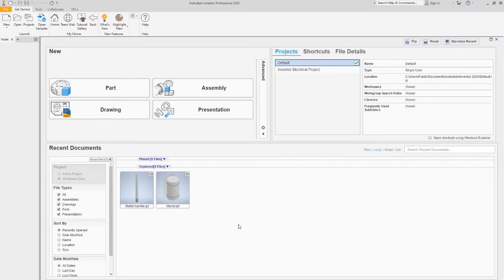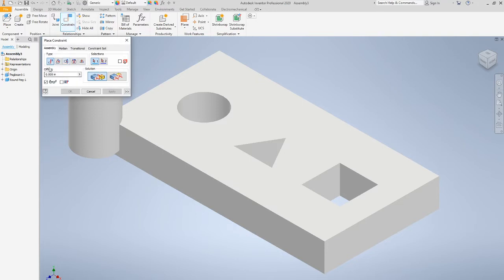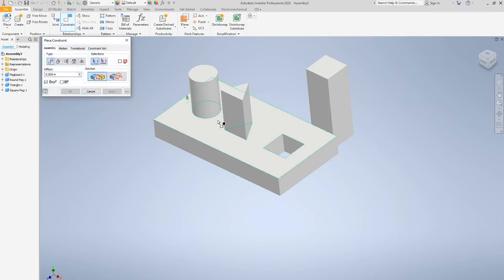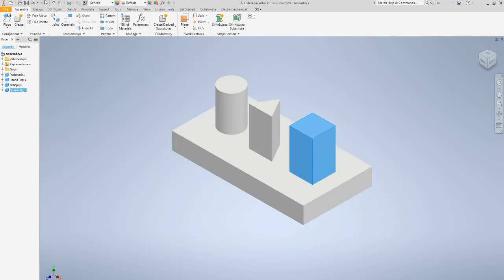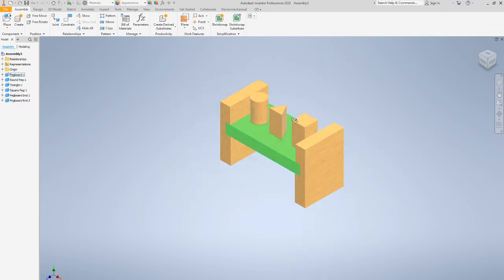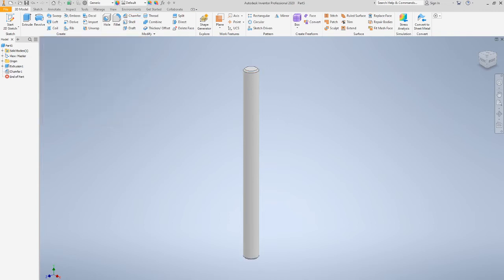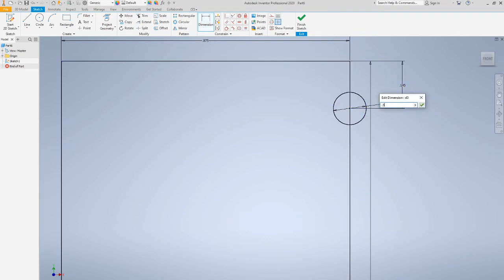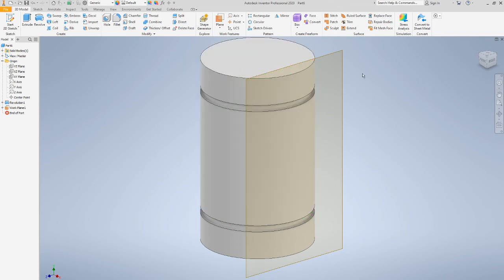Pegboard Part 2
This is part 2 of the Pegboard project for PLTW.